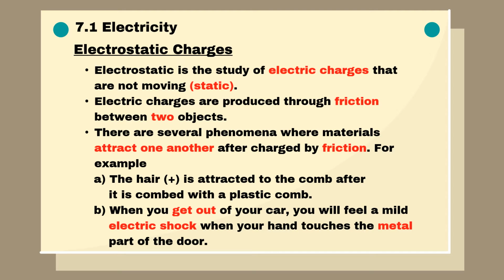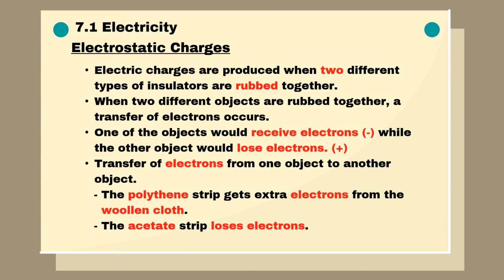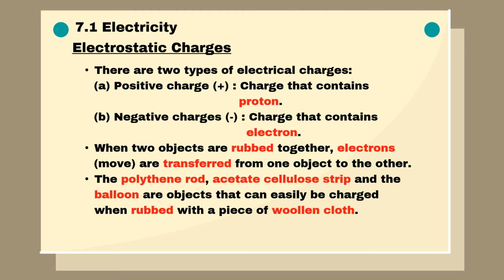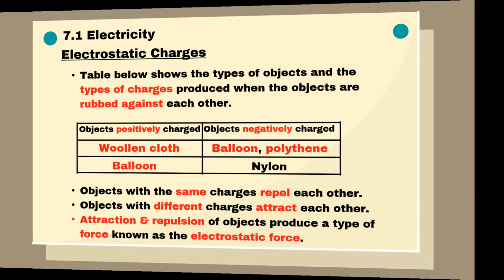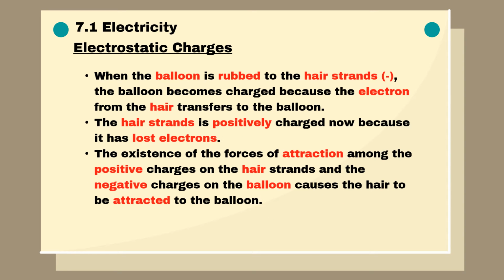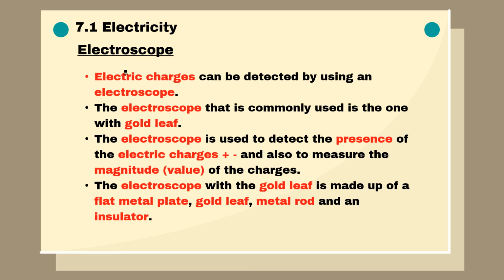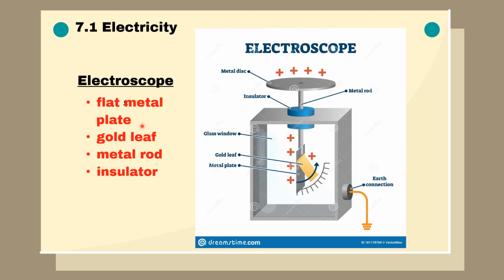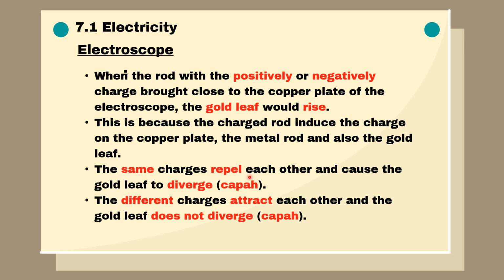F2 SCIENCE CHAPTER 7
00:00-0.17 F2 SCIENCE CHAPTER 7
00:18-06:53 Electrostatic Charges
06:54-07:36 The Attraction between Hair and Balloon
 07:37-08:41 Electroscope
08:42-09:22 Structure of Electroscope
09:23-10:47 Electroscope (Explanation)